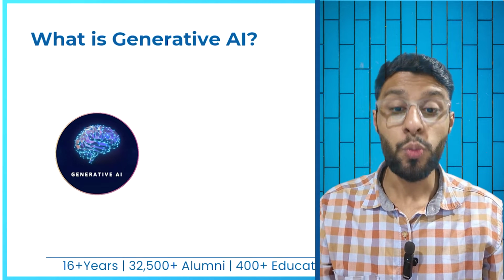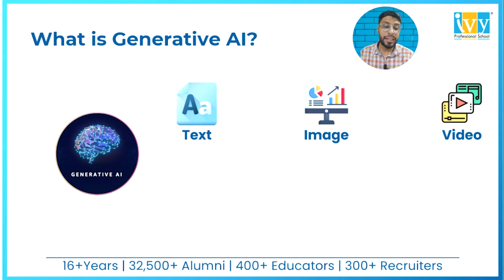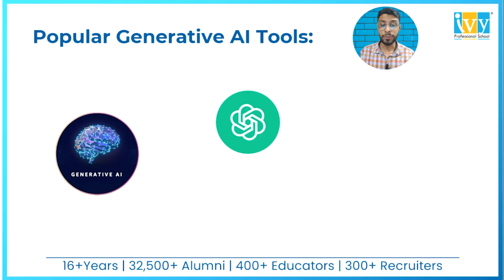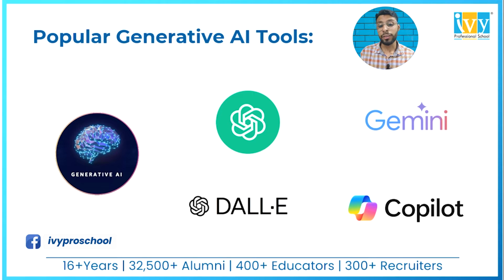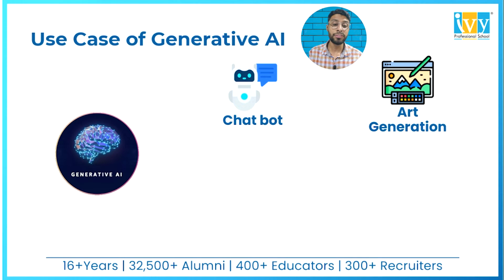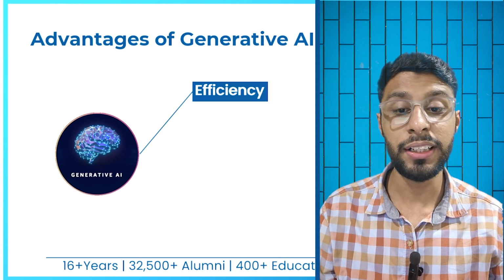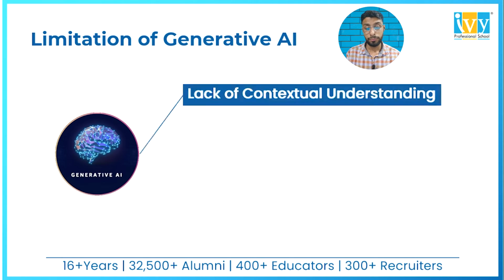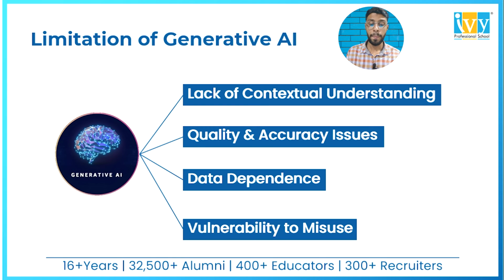Generative AI Explained | What is Gen AI | Gen AI Tools, Uses & Future Impact | Ivy Pro School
Learn about the transformative world of generative AI! Discover how tools like GPT, Gemini, and DALL-E work, their applications across industries, and the advantages and limitations of this groundbreaking technology.

Whether you're curious about AI-powered content creation, video generation, or art, this video has got you covered.

Chapters in this video:
0:00 Introduction
0:12 What is Generative AI?
0:42 How Generative AI Works
1:15 Types of Content Generative AI Can Create
2:21 Popular Generative AI Tools
3:30 Applications of Generative AI
4:36 Advantages of Generative AI
5:23 Limitations of Generative AI
6:25 Outro & Call to Action